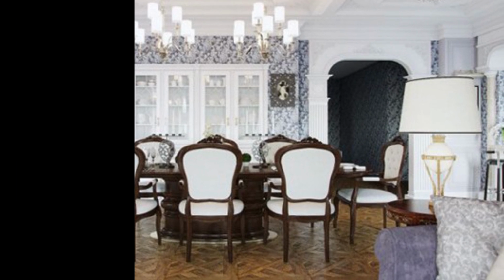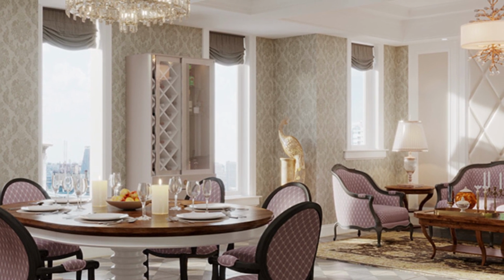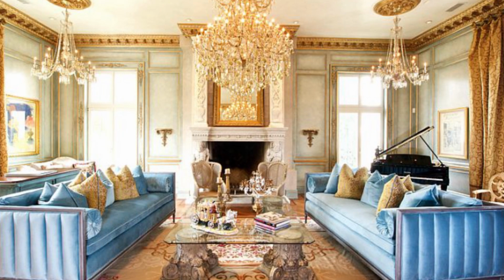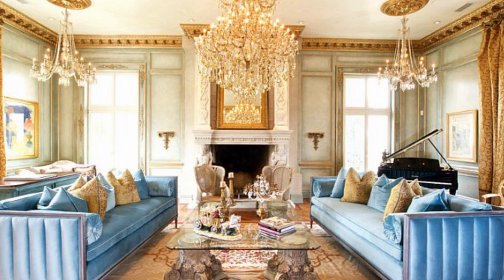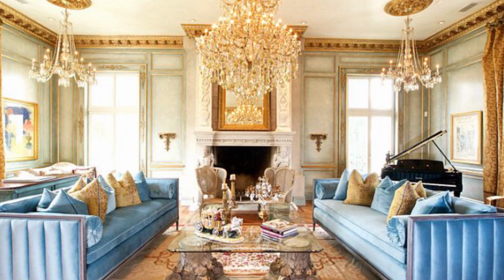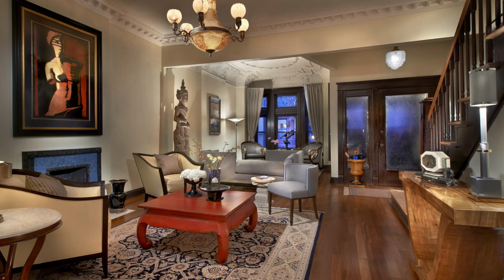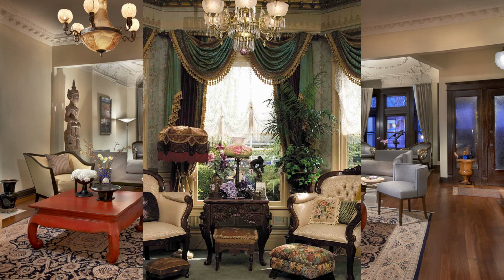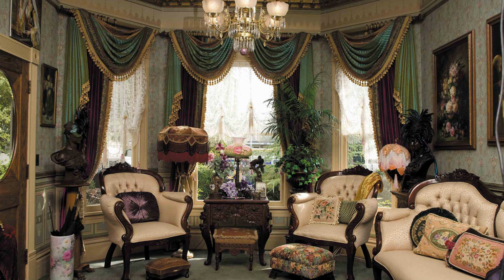Modern Victorian Decorating Ideas That Aren't Stuffy.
Modway Viola Tufted Velvet Modern Chesterfield Style Settee Loveseat In Dusty Rose

Loveseat Sofa, Modern Velvet Couch Accent Upholstered Settee, 2 Seater Small Loveseat

Mirror, Ornate Wall Focal Point, Resin Frame, Gold, 27 Inch x 38 Inch x 1 Inch

Hutch/Bookcase in Dusty Rose

Furniture Calvert Electric Carved Floral Trim Fireplace

Decorative Tray

 Belle Style Ghost Chair Ghost Armchair Dining Room

Vintage Bronze Antique Single Wall Sconce Lighting Fixture

Victorian, kaki, White, Toile, Floral

 Crystal Chandelier Pendant Flushmount Ceiling Light Modern Lighting